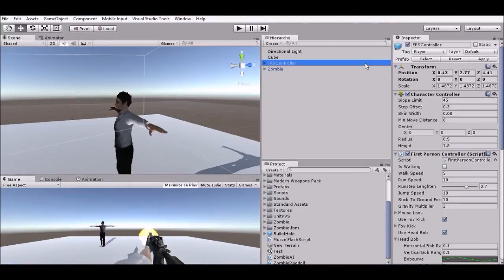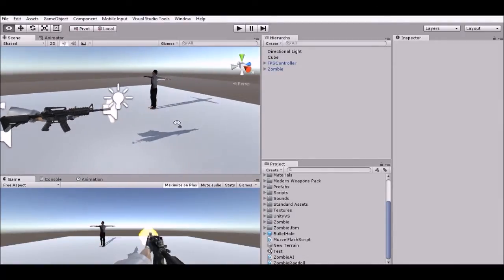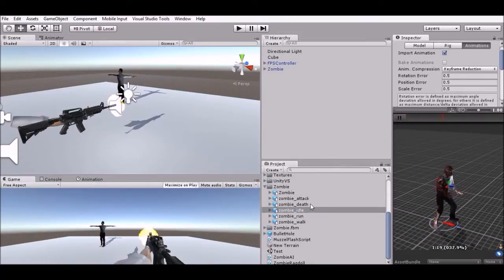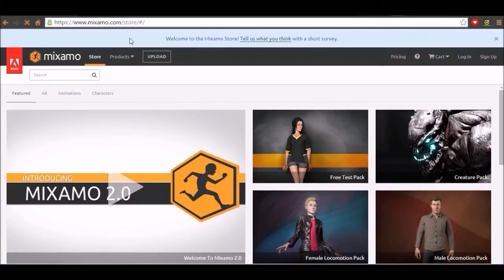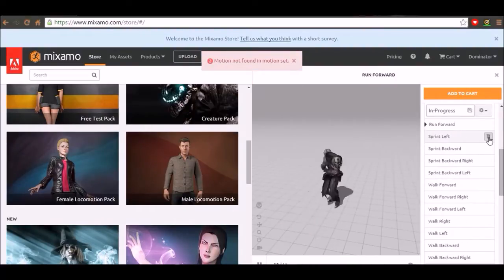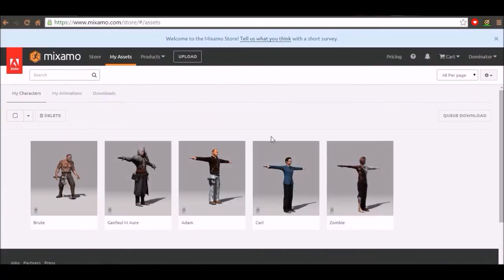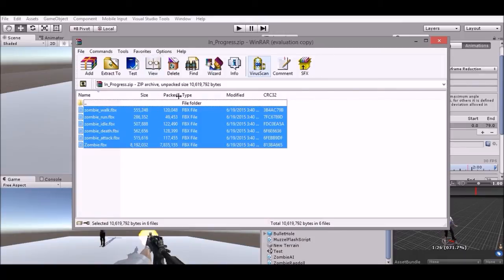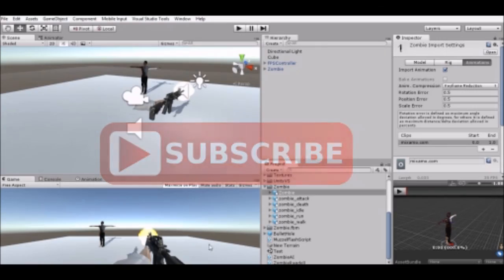How to Get FREE Animations for Unity!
Hey everyone, in this video I show how to get awesome free animations for unity. If you haven't learned the basics of unity make sure to go and check out my unity basics series. If you have any questions, don't be afraid to ask!